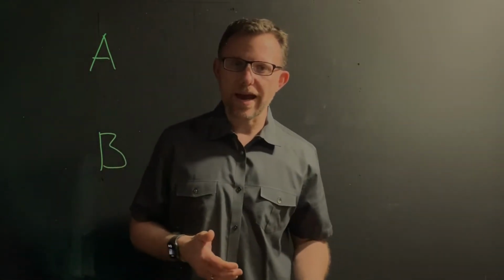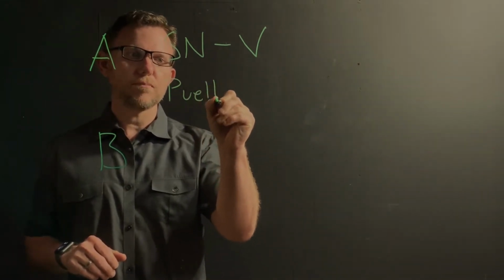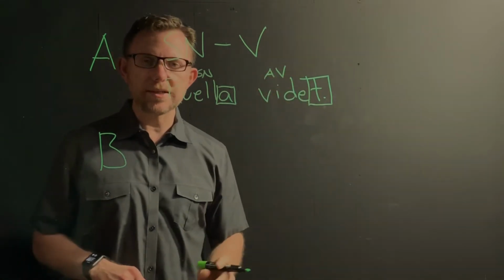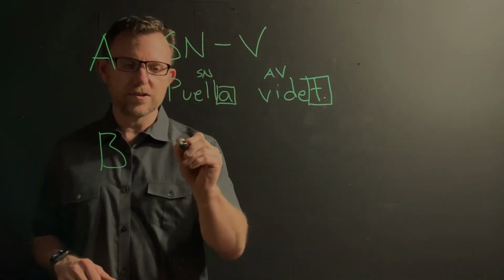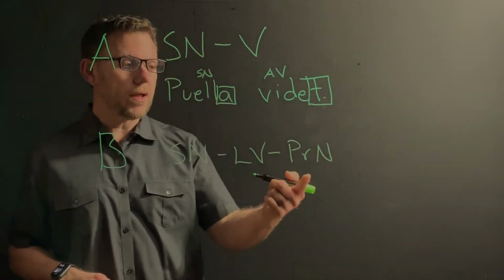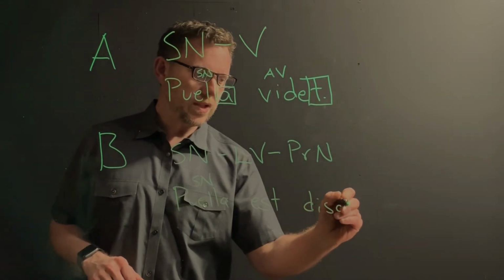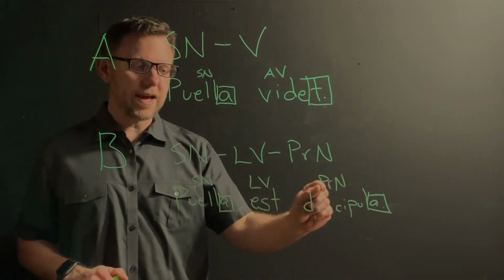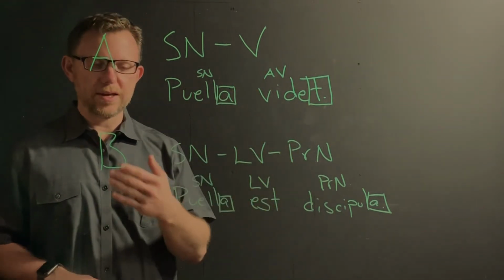Sentence Patterns AB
Basic Latin sentence patterns.